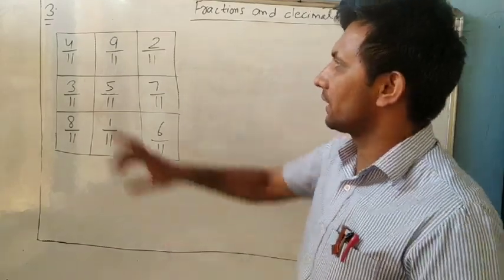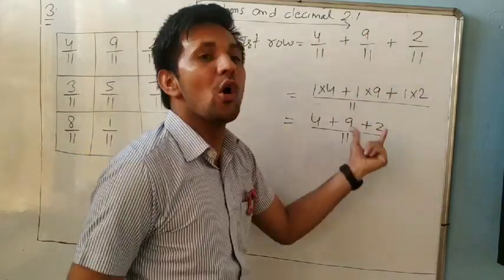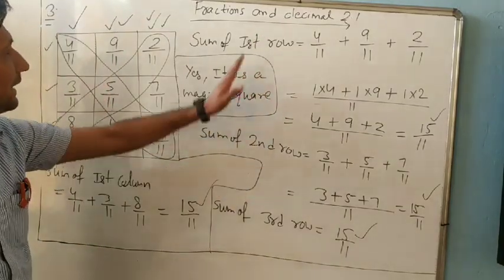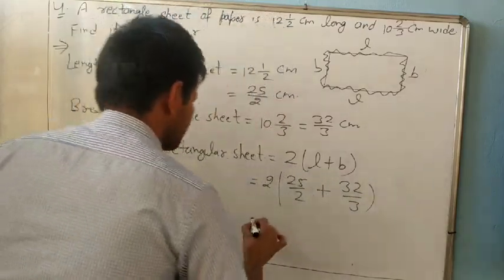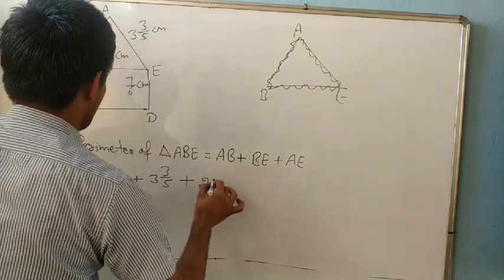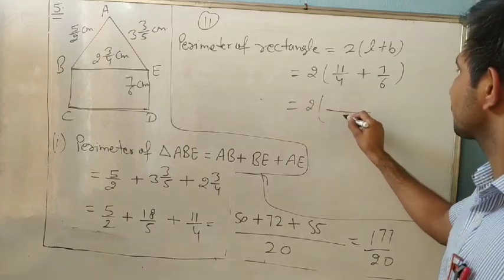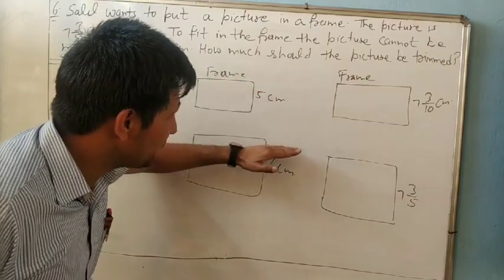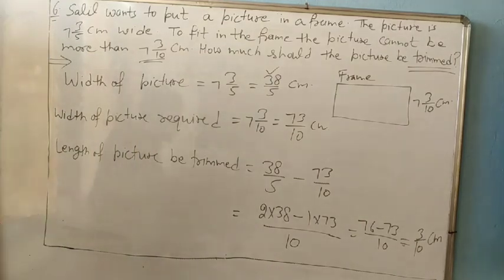Fractions and decimals part 2 by Naresh Dalal sir